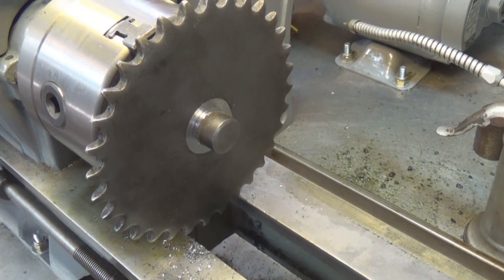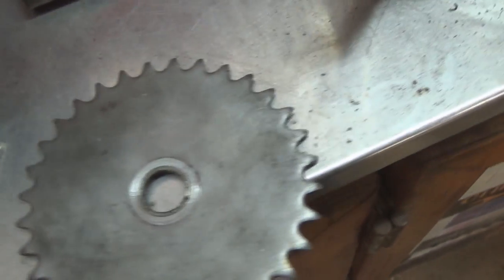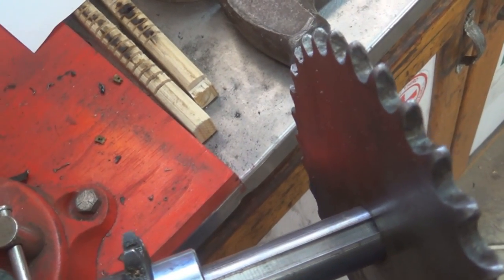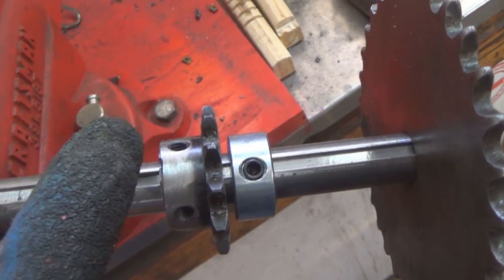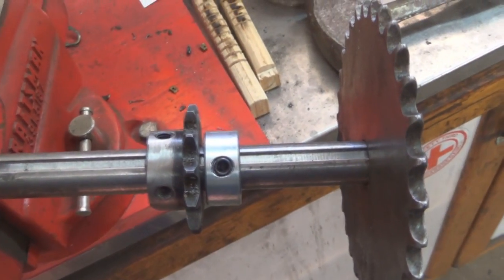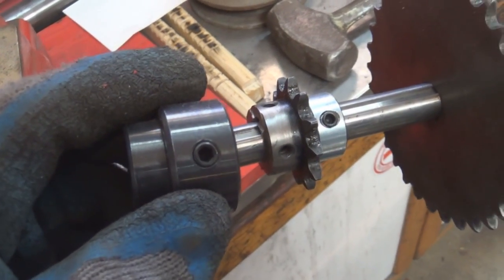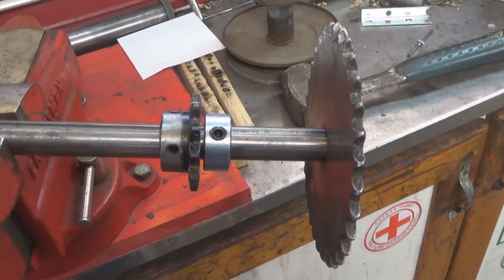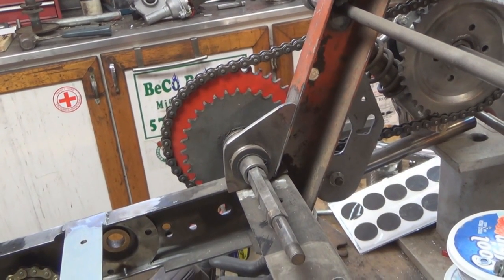Sprocket shaft swapping on the Goofy CartII